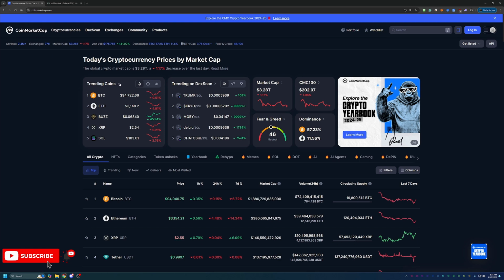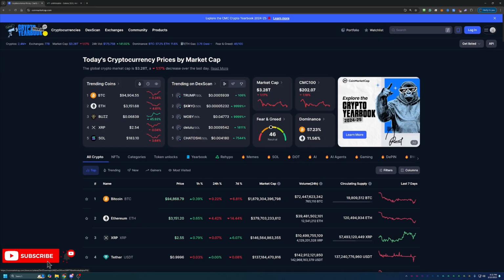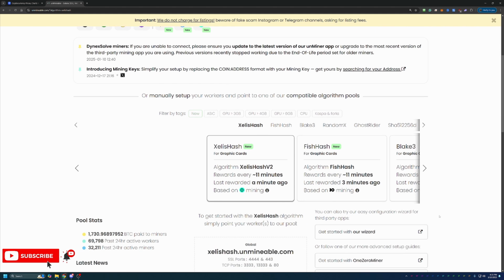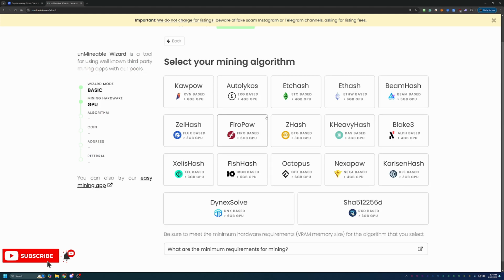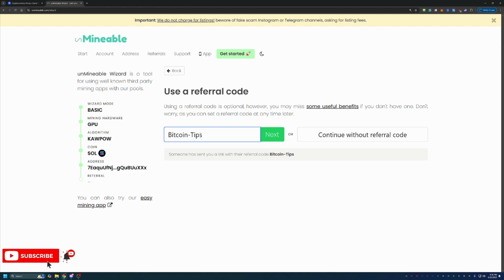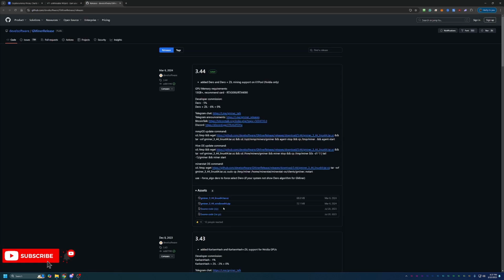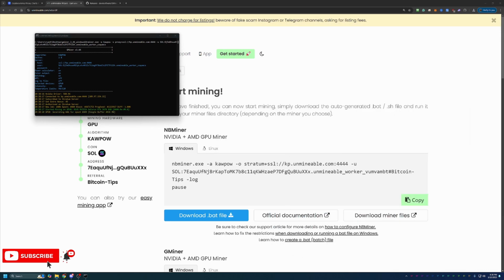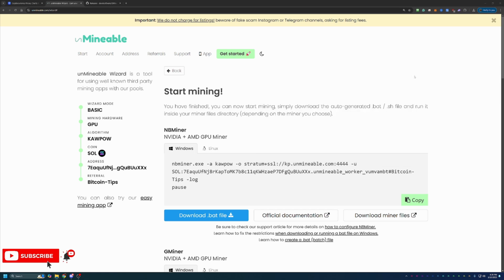How To Start Mining Solana Using Windows | 2025 Guide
Today I am talking about how you can start mining Solana using your Windows Computer!!